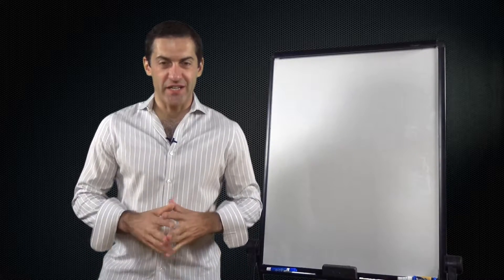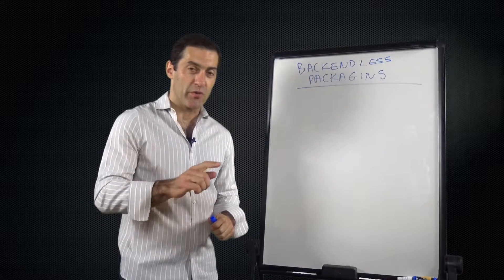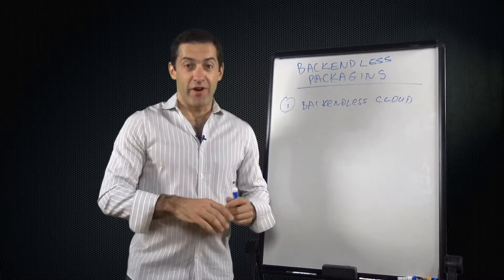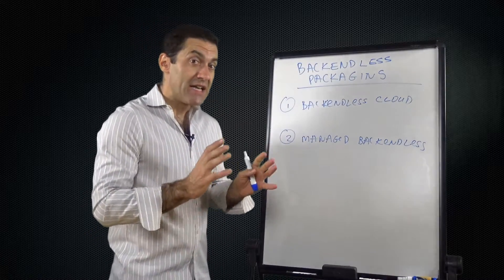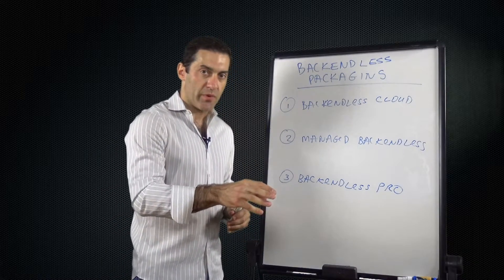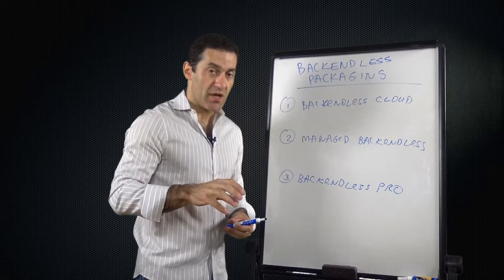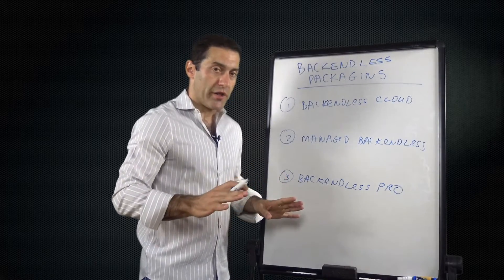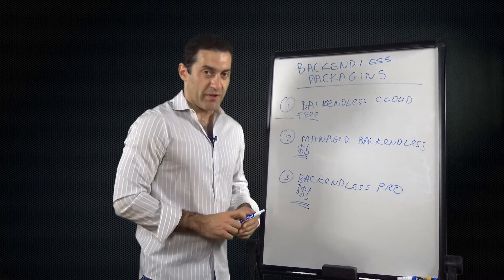Video 2. Backendless Packaging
In this video you will learn about different formats of distribution of the Backendless Platform, including Backendless Cloud, Managed Backendless and Backendless Pro